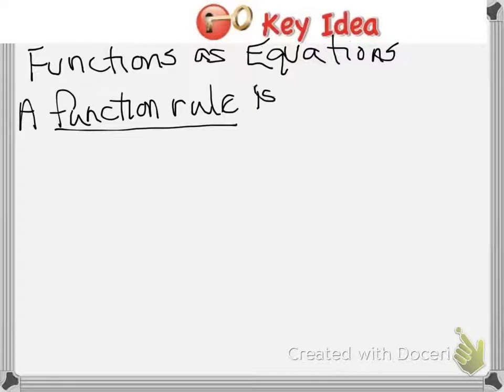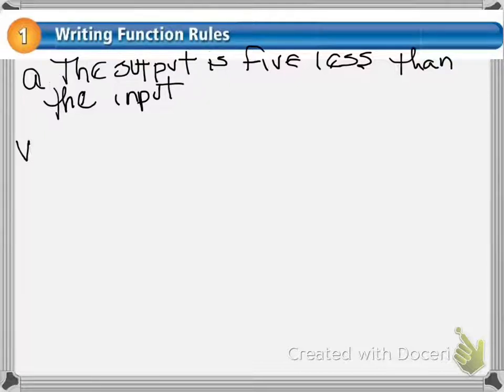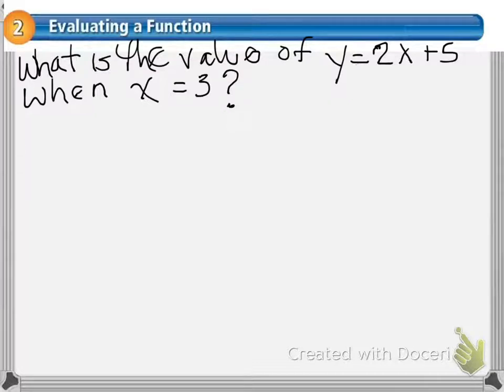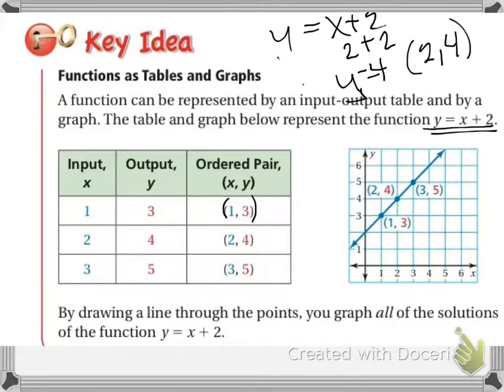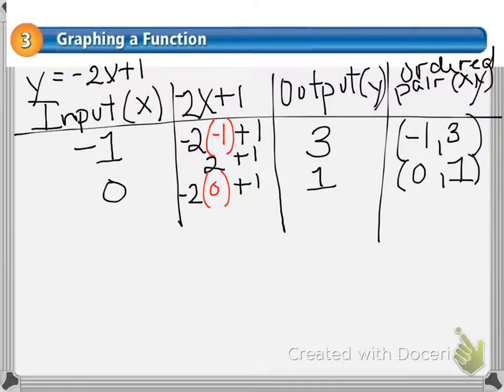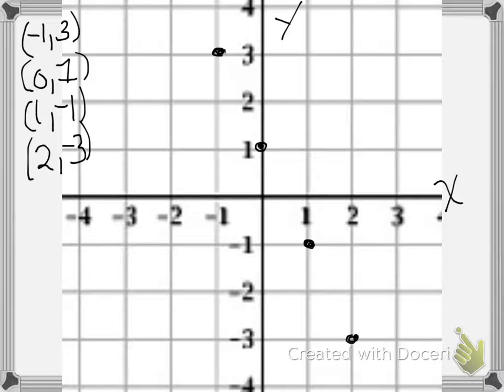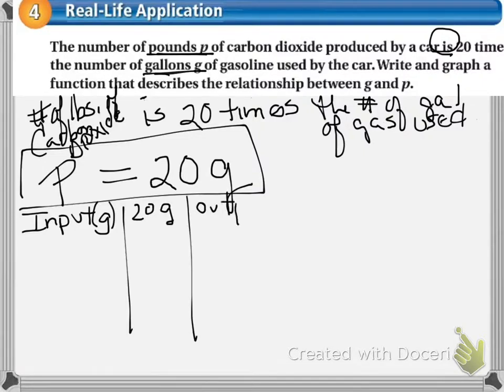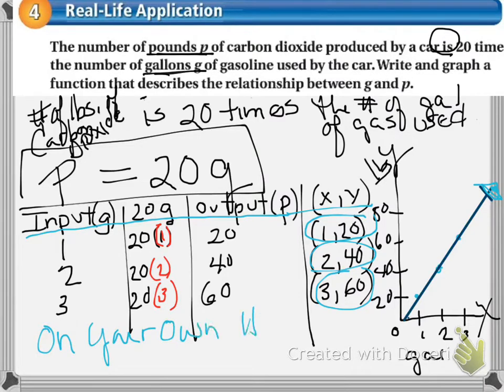6.2 Screencast Notes